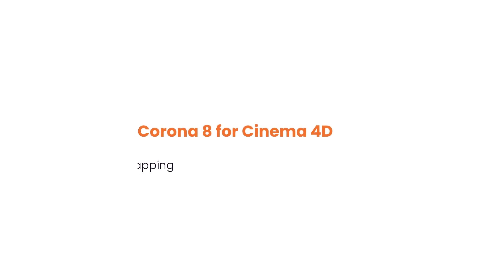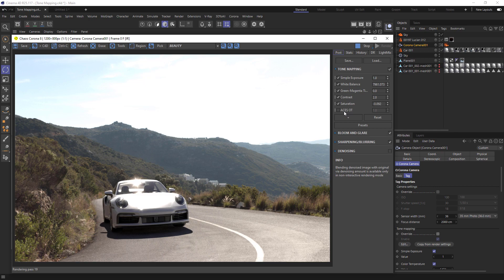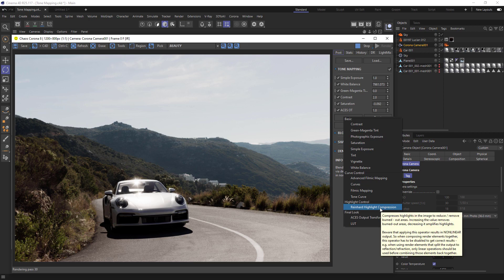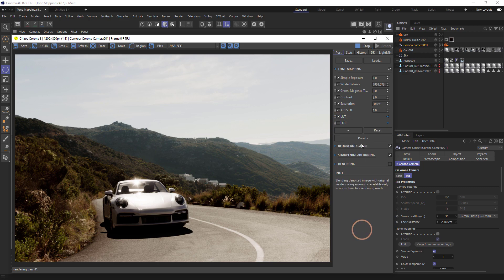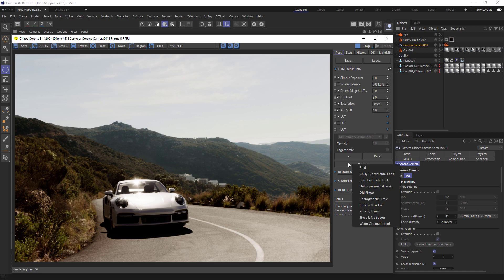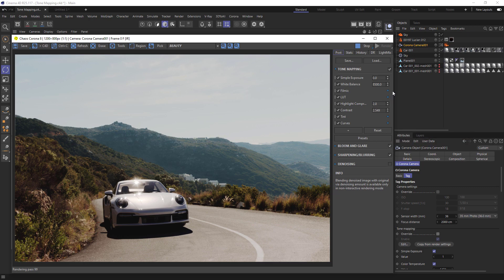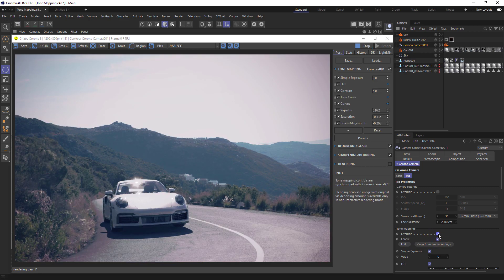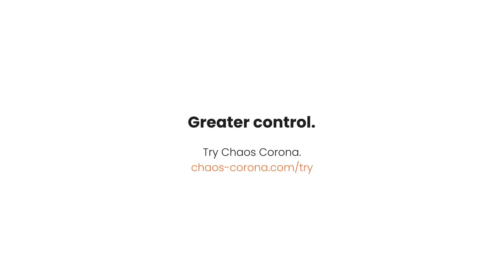Tone Mapping with Chaos Corona for Cinema 4D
By the end of this video, you will be able to use Tone Mapping to get exactly the look you are after. Tone Mapping now comes in a configurable stack of operators so you can add, delete, and move them as you require.

0:00 Introduction
0:15 Default Stack
0:36 ACES OT
1:00 Adding Operators
2:02 Presets
2:38 Camera Overrides
3:09 Photographic Exposure
3:28 Outro